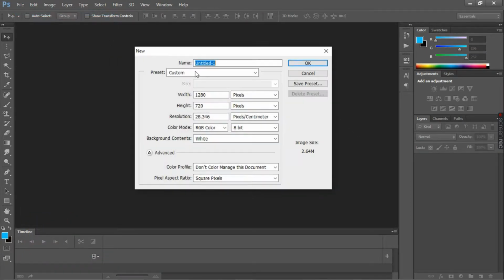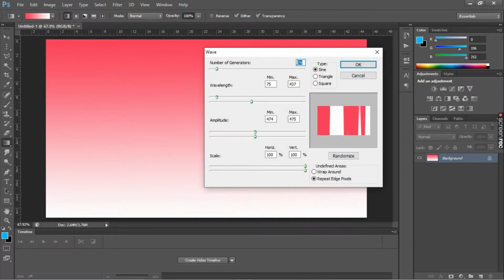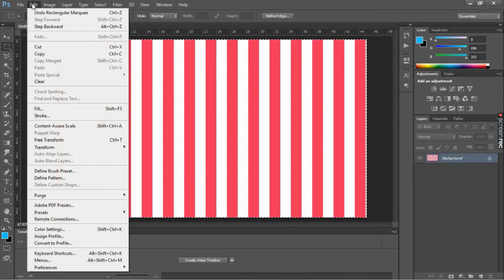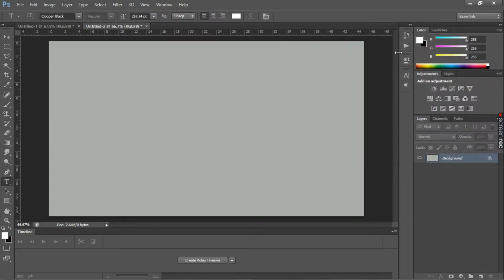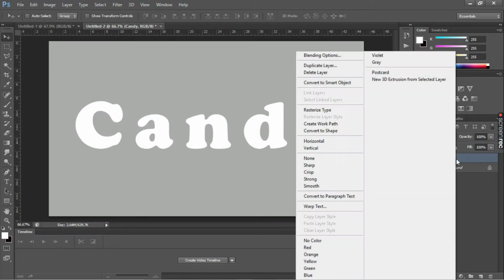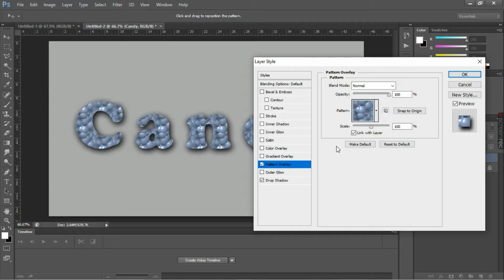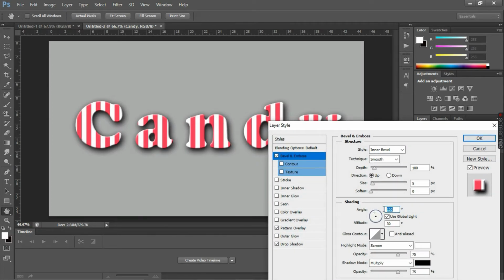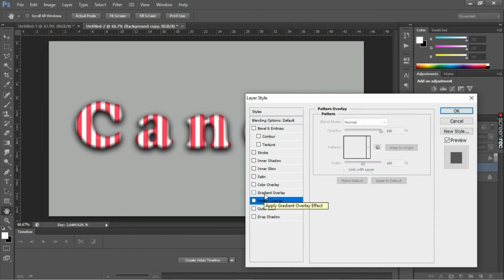Adobe Photoshop Tutorial : Real Candy Text Effect in Photoshop | Photoshop Text Effects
🙏Hii... guys here is another video🎬. This tutorial of photoshop EFFECTS. In this tutorial CANDY effect is fully explained in very easy way.

Do watch it till last to make exactly the same effect. The color choosed can be different according to your wish. you can make the background according your opinon.